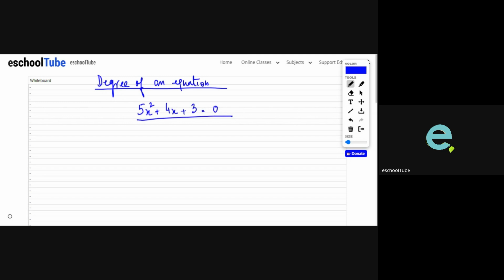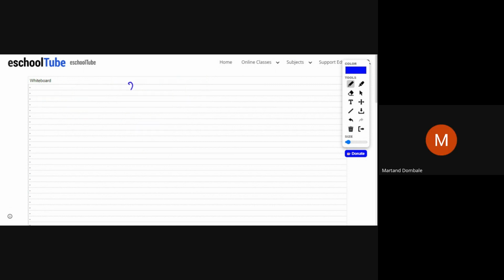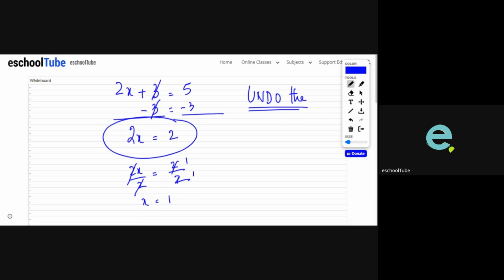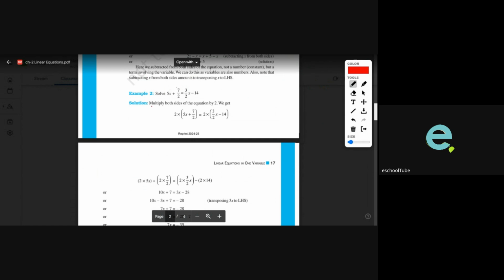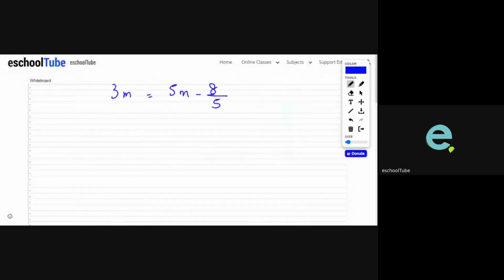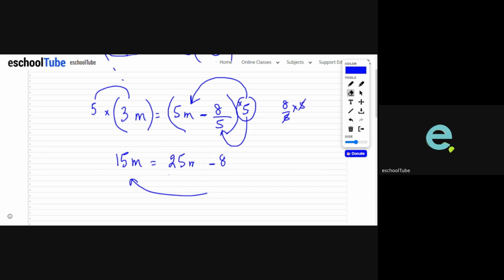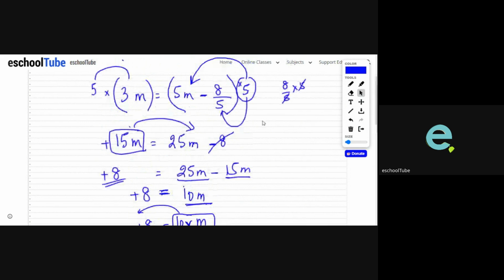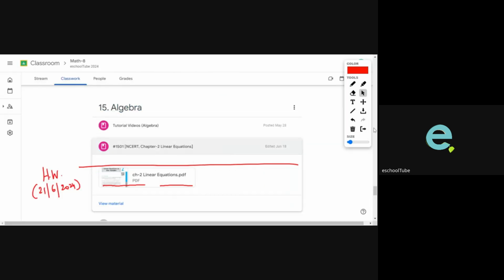(21/06/2024): LINEAR EQUATIONS: Math-8